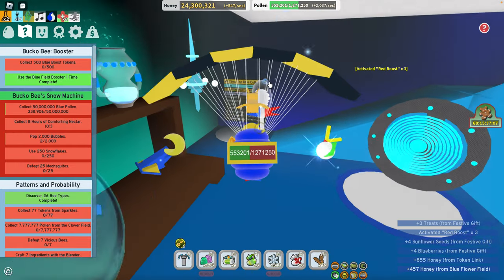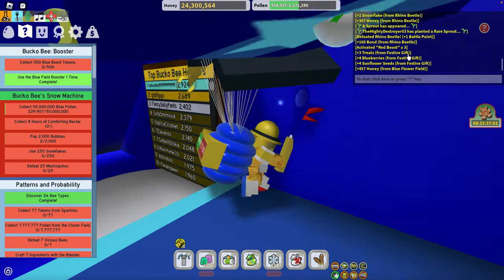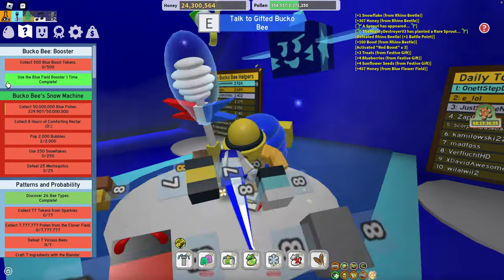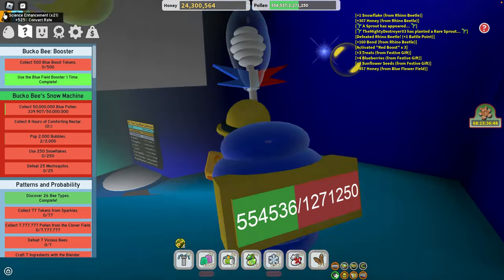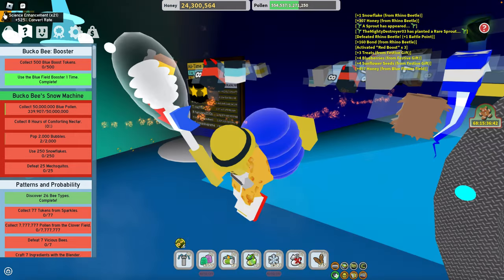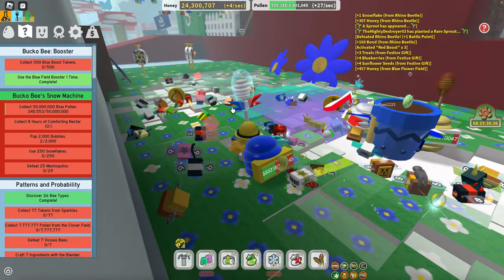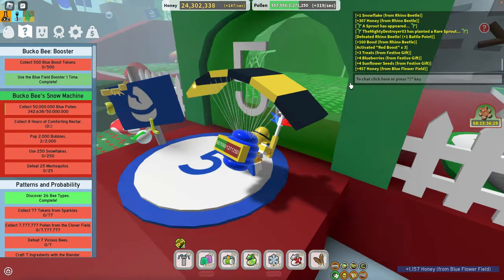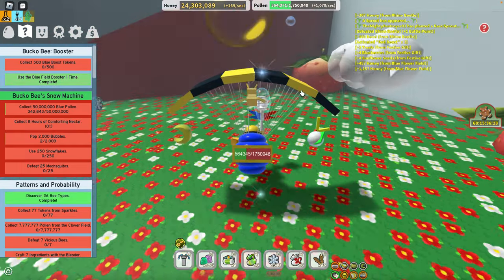i got my first translator and gave it to bucko bee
got a translator